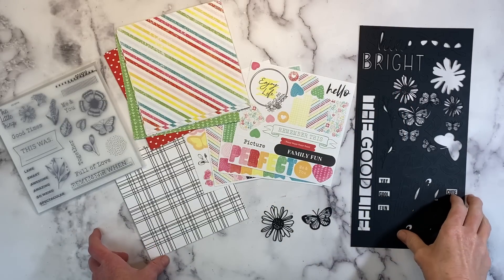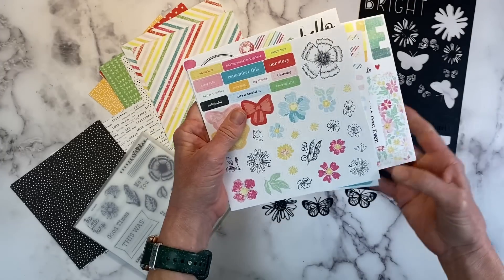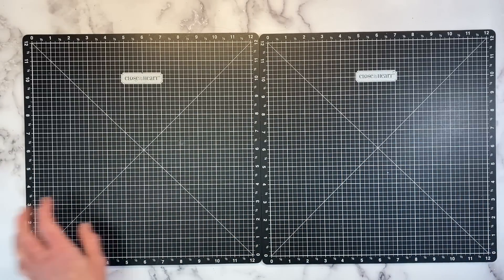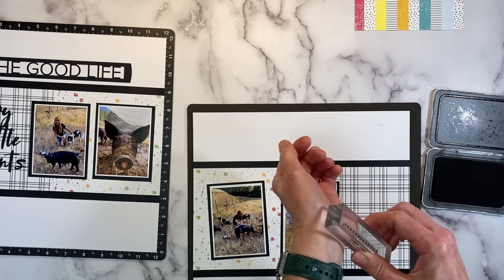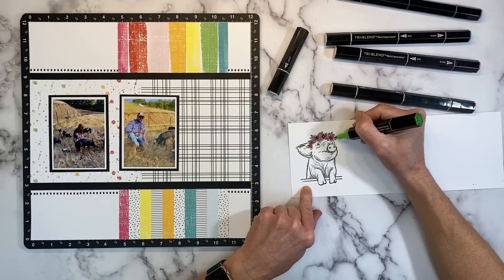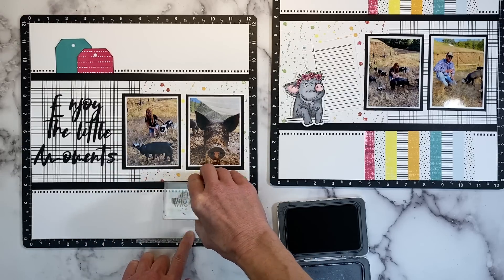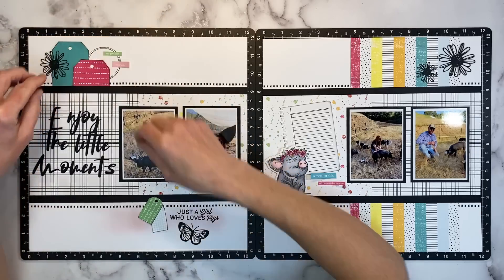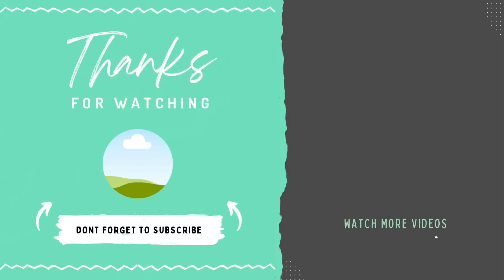Scrapbooking With Unexpected Colors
In today's video I will show how I use unexpected bold and bright colors to scrapbook farm photos featuring the new It's The Little Things collection from Close To My Heart. Learn scrapbooking design tips and techniques and find inspiration for your own scrapbooking layouts.

- Farm Animals Stamp Set CC61930 (Retired)